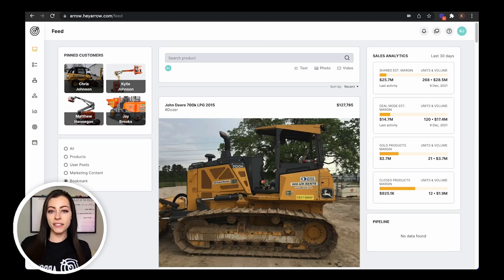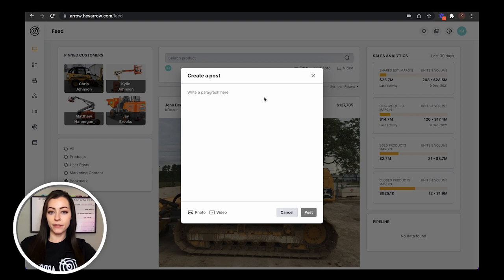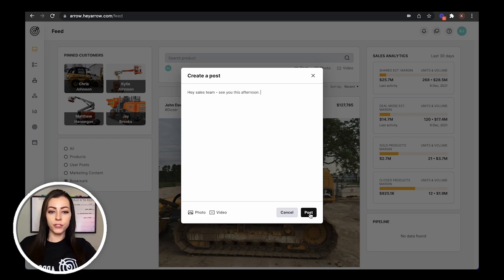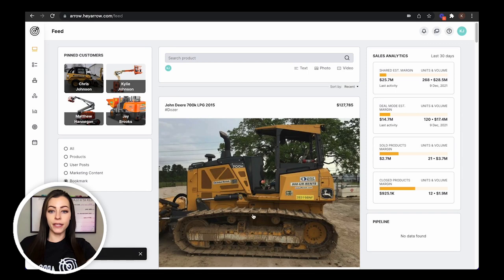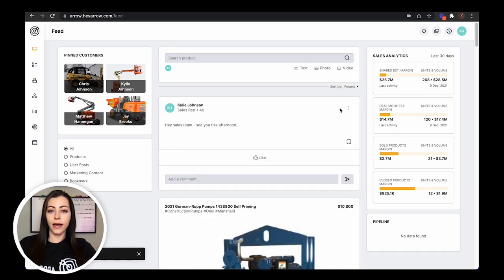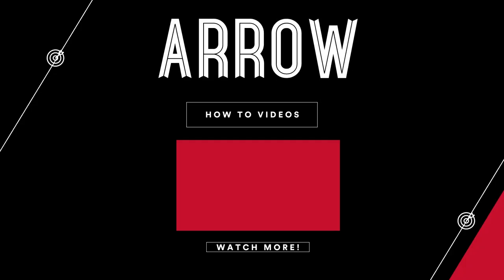Post text or images to the feed | Arrow on desktop